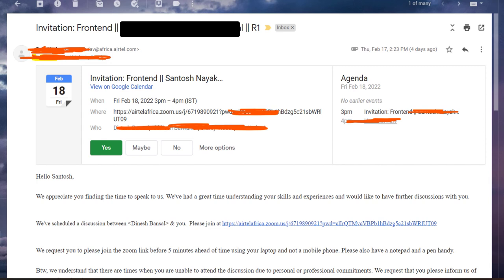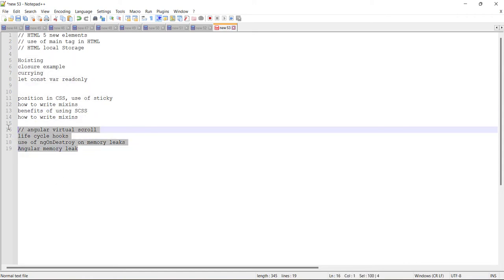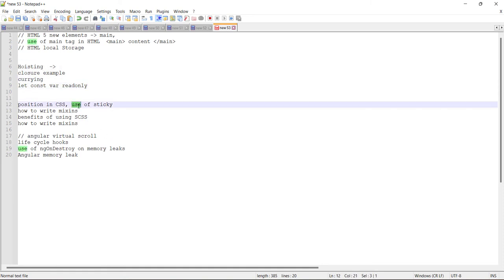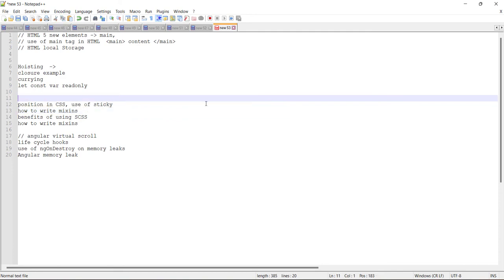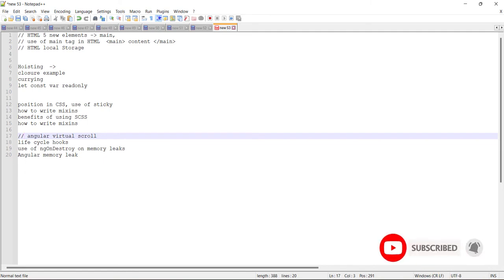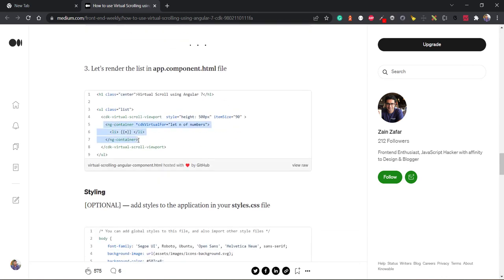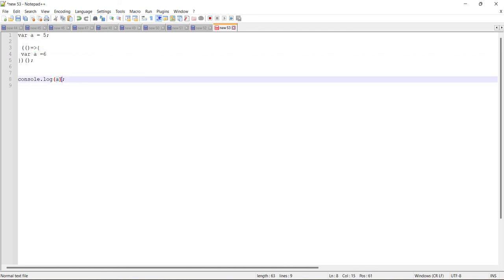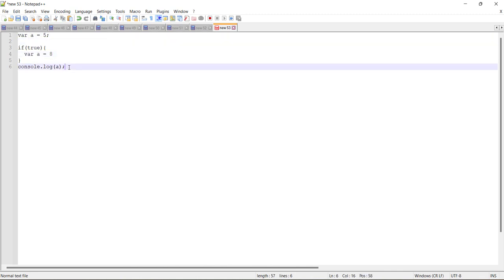Airtel Africa Frontend Angular Interview Questions 2022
angular interview questions and answers
angular interview questions for 5 years experience
angular interview questions github
angular interceptor
angular interpolation
angular interceptor example
angular interview questions for 6 years experience
front end interview questions
front end interview
front end interview experience
frontend interview questions 2021
front end interview handbook
front end interview preparation